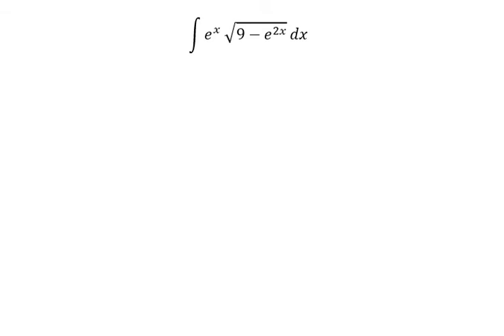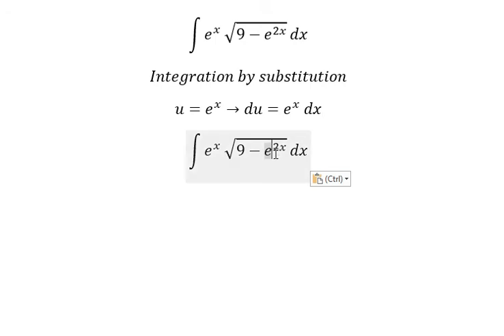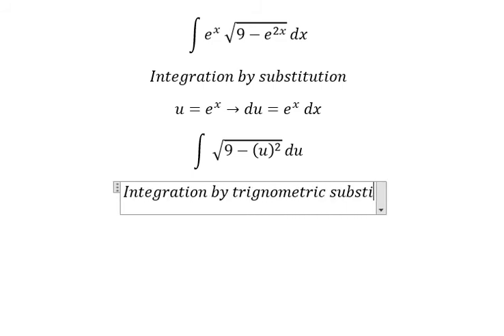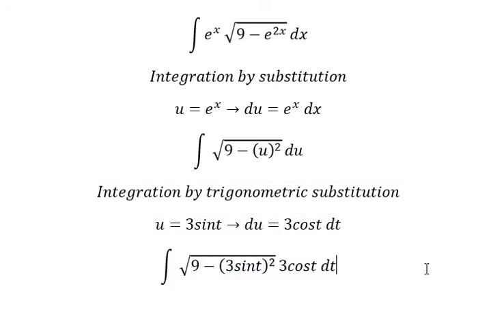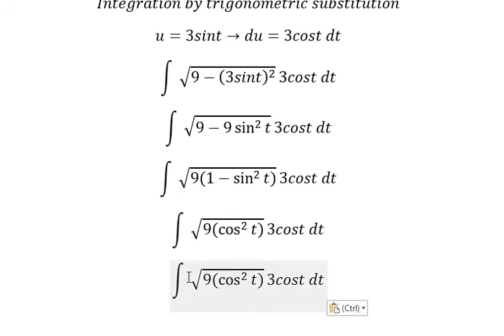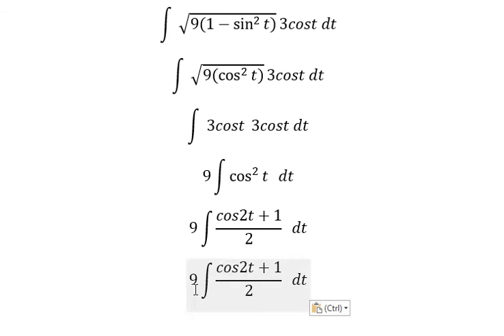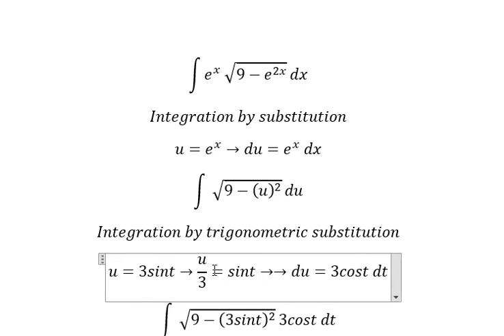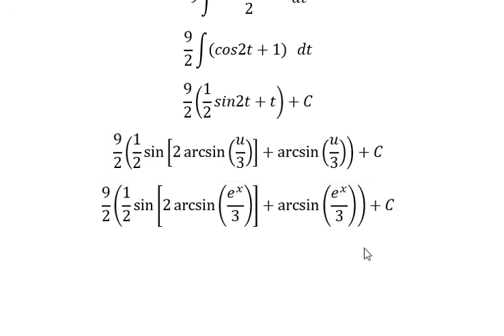Calculus Help: Integral ∫ e^x √(9-e^(2x) ) dx - Integration by substitution